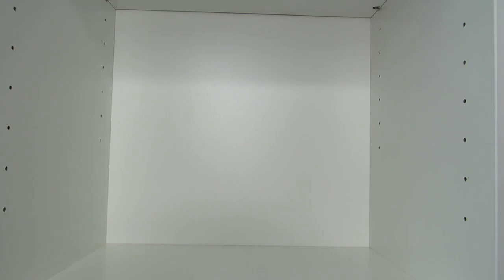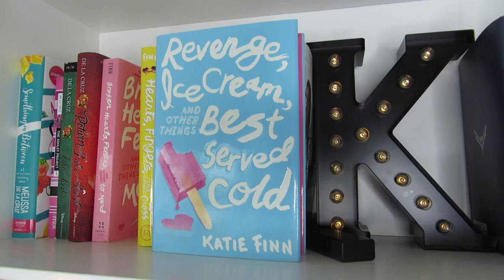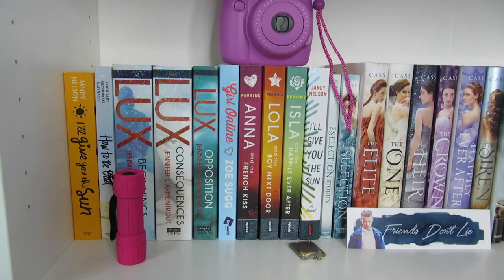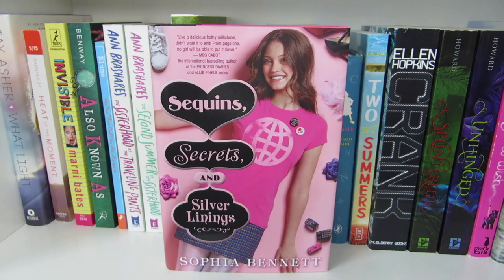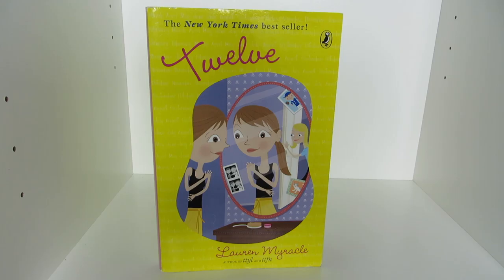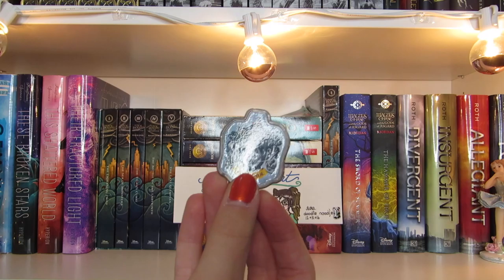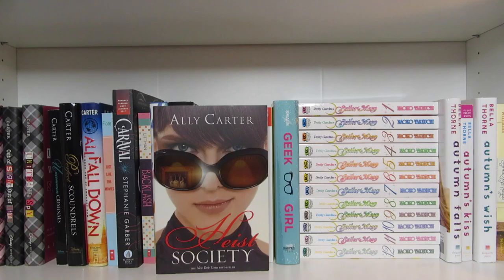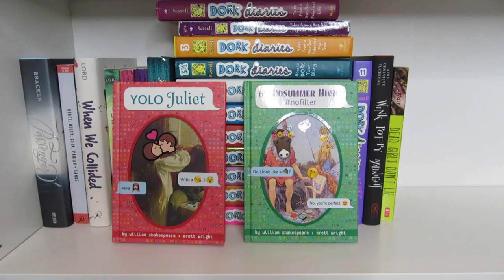BOOKSHELF TOUR 2017 | TheBookishKat